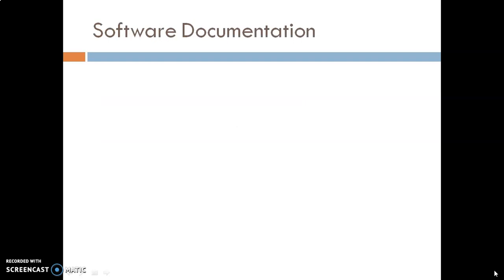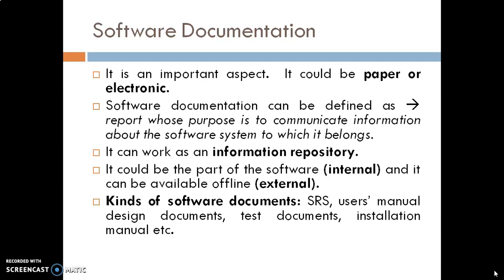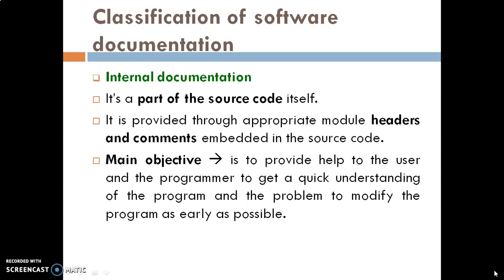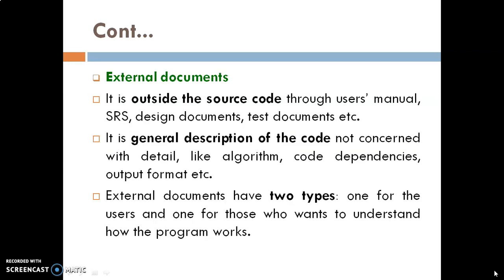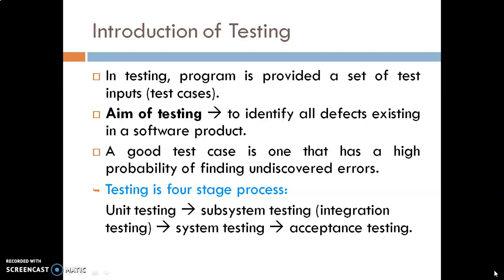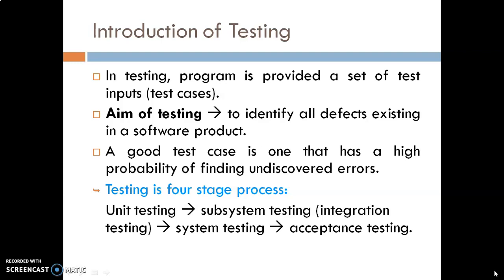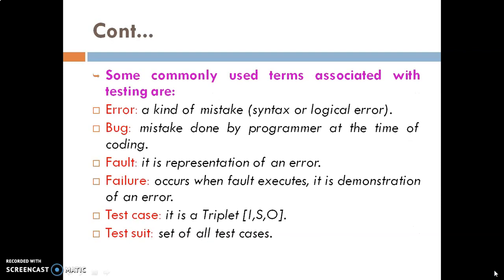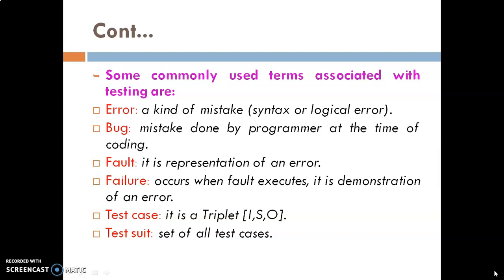Introduction of Software Documentation and Testing|FSD|3341603|Ms. Nagma Mansuri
In this video we learn about software documentation with their types and testing with their types.